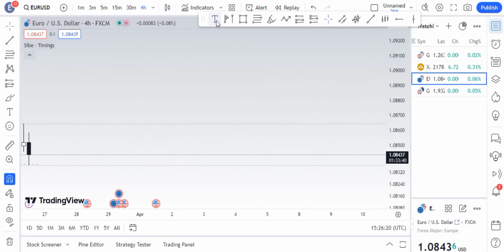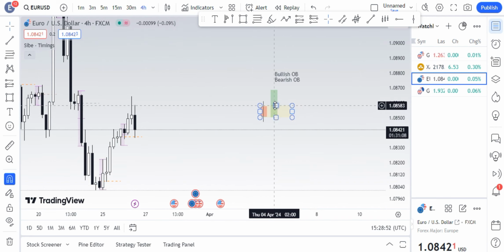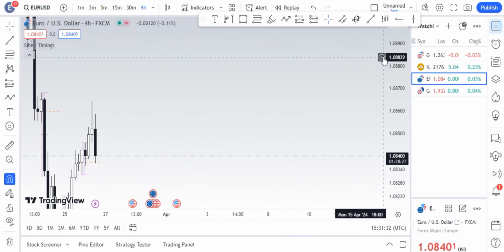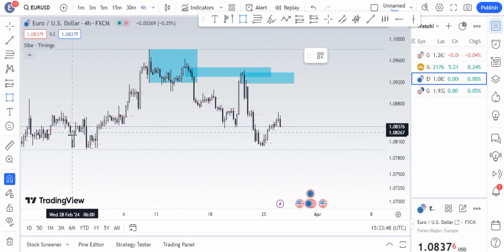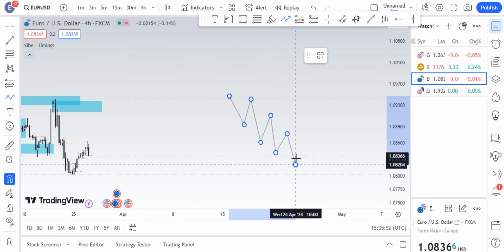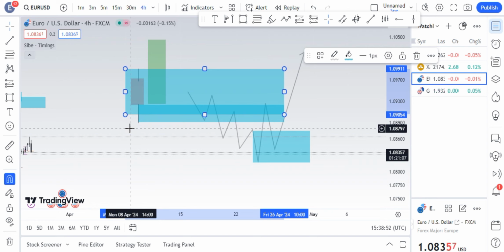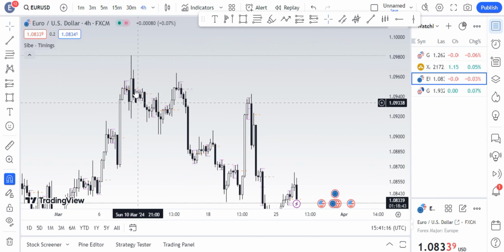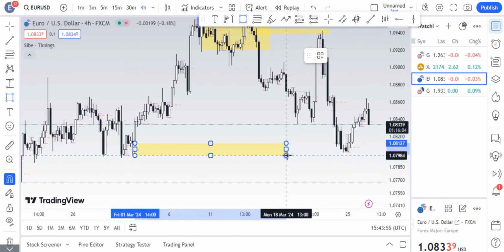Smart Money Order Block Explained.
Discover the intricacies of Order Block Theory in this enlightening video. Expand your trading knowledge and gain valuable insights. Don't miss out – dive in and learn

Sign up and verify with our recommended broker – your pathway to secure and regulated trading